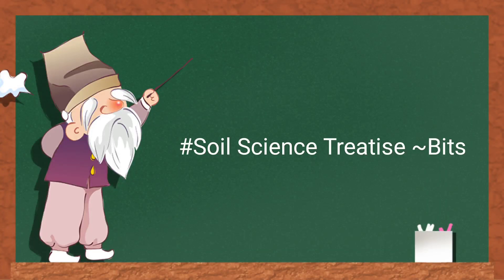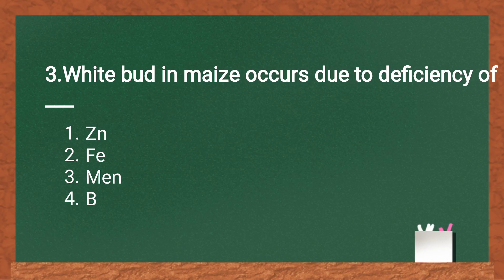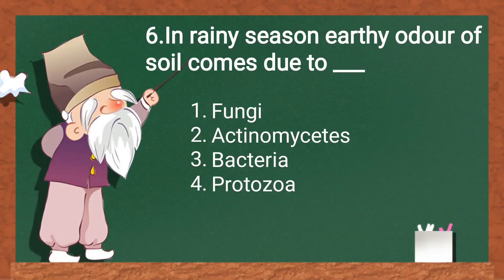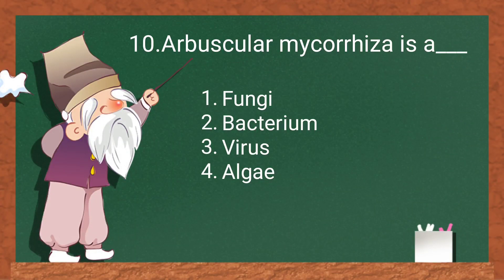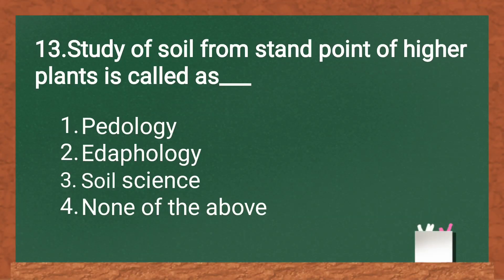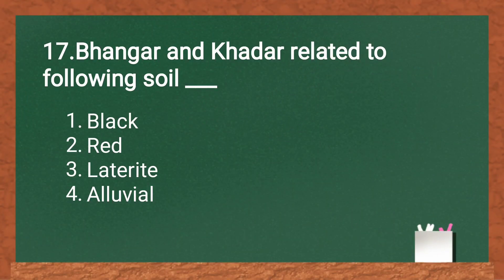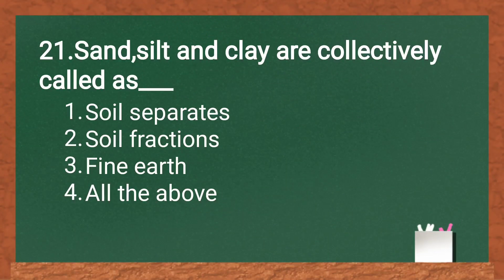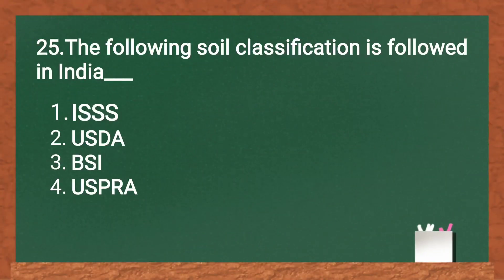Soil science - Objectives# Agri Classes# for agricet # competitive exams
# soil science
agri Classes
agricet bits